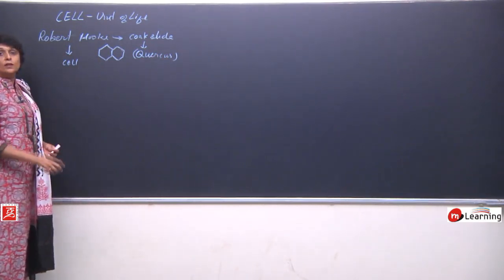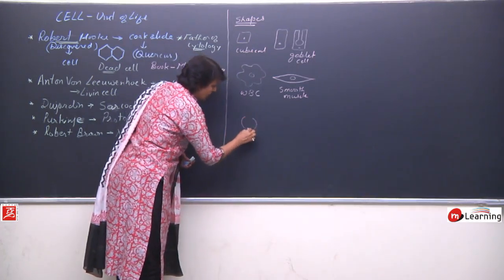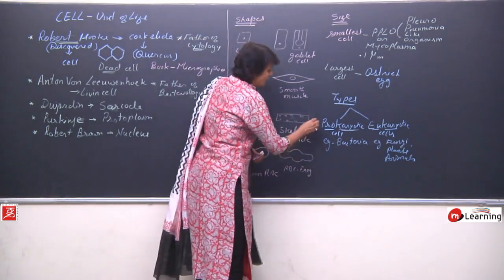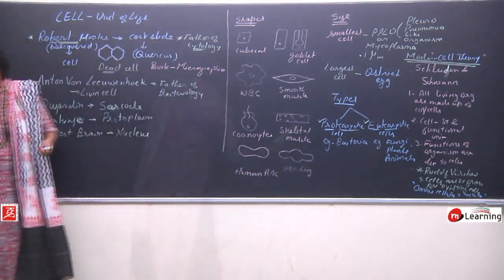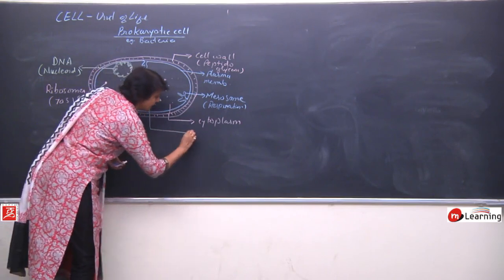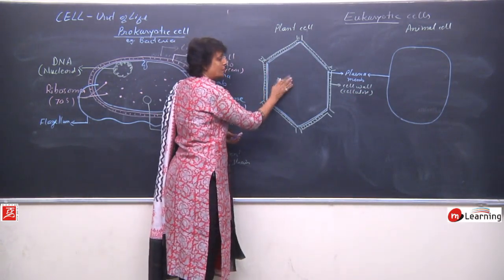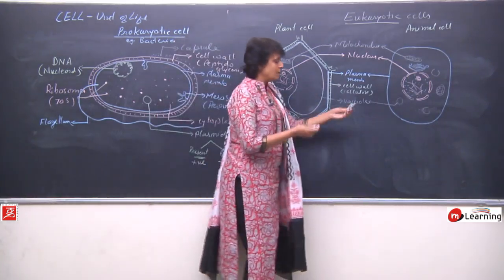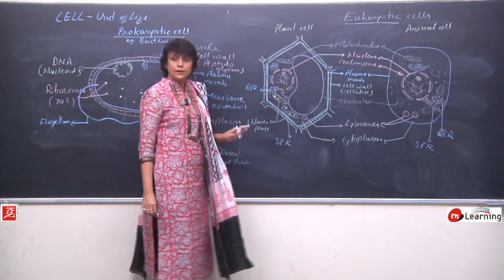CELL THE UNIT OF LIFE: CELL TRANSPORT - 01 for Class 11th & NTSE